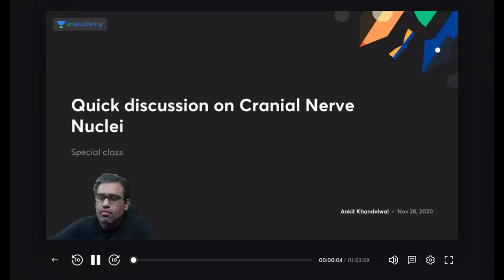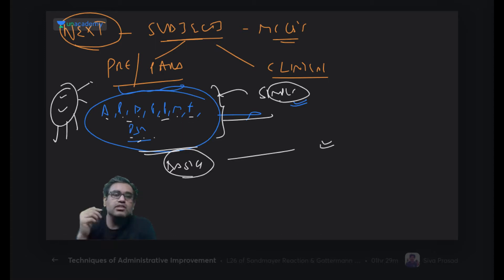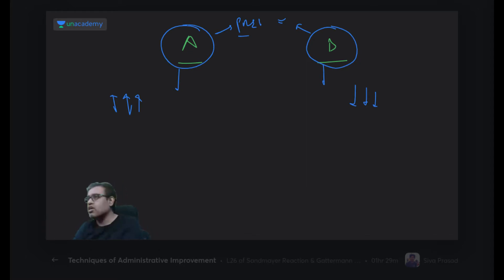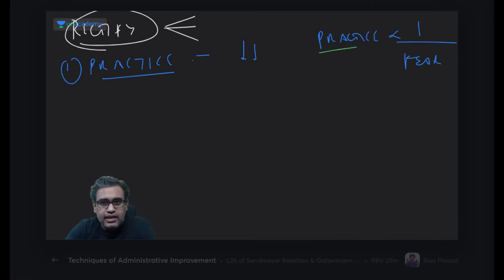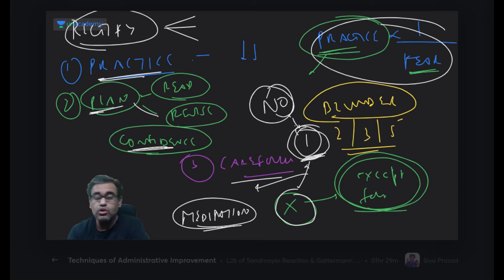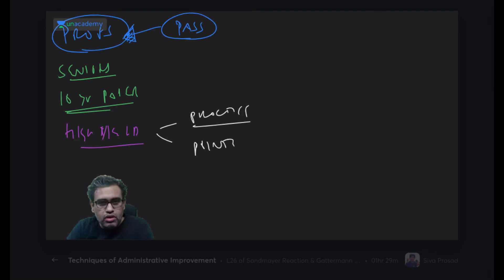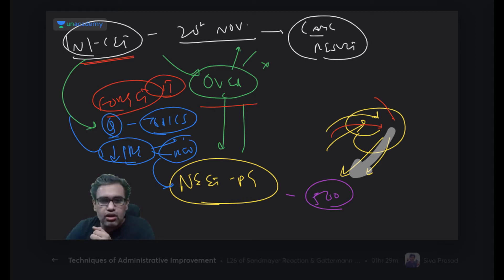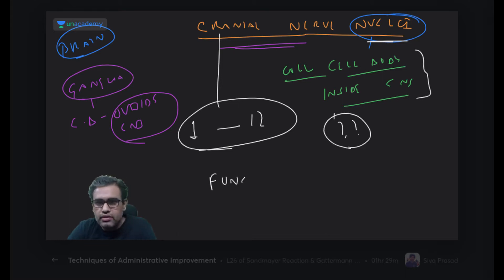CRANIAL NERVE NUCLEI COLUMNS || DR ANKIT KHANDELWAL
In this session, Dr Ankit Khandelwal will be discussing the Anatomy of Cranial nerve Nuclei columns needed for NEET PG and various other PG exams preparation

📌Get in Touch:
If you’d like to talk about any academic questions, you can reach my Facebook page and group.

Happy learning :-)